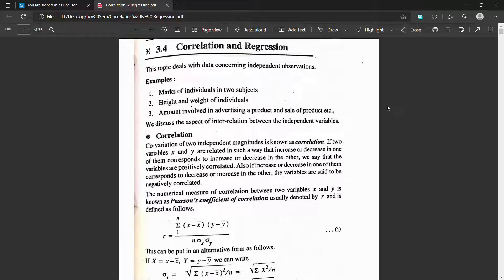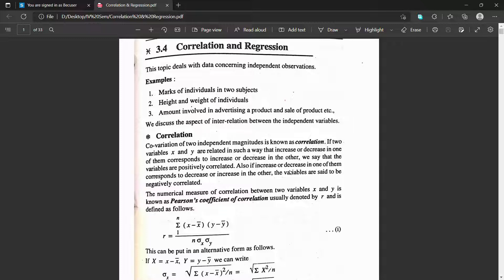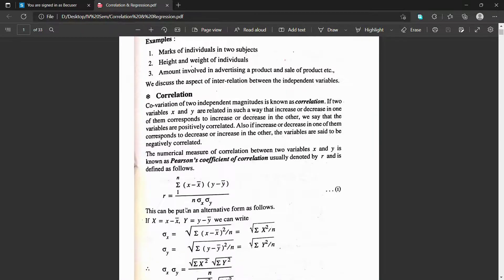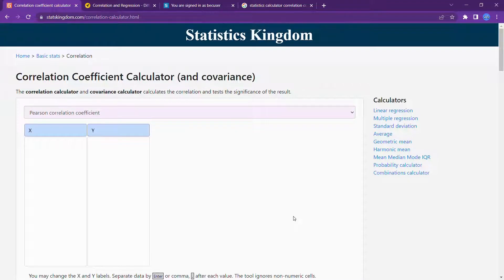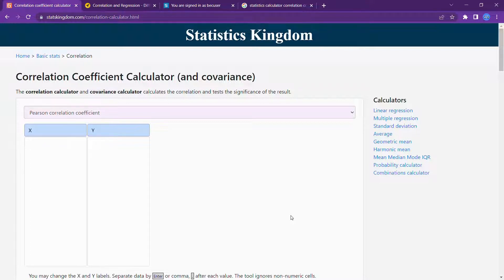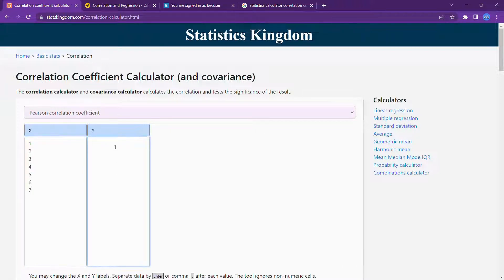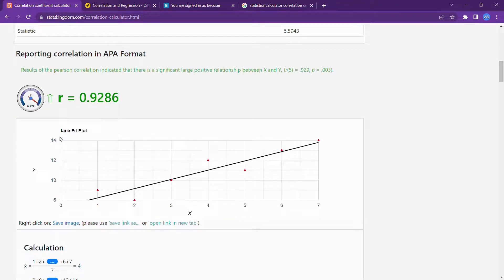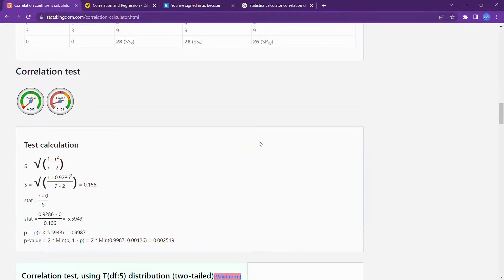Coefficient Of Correlation